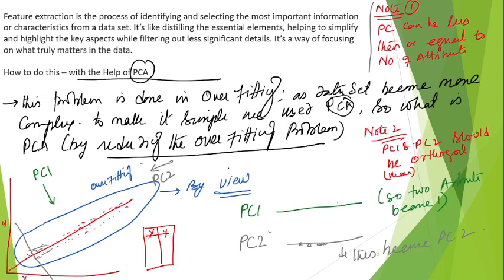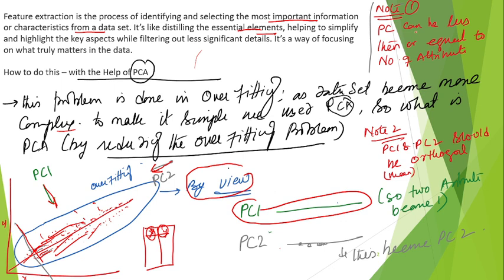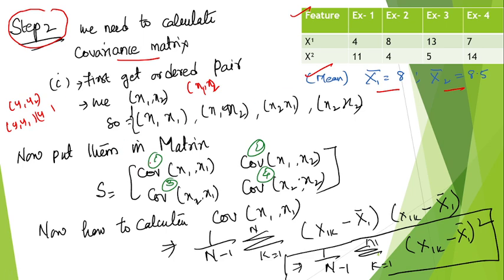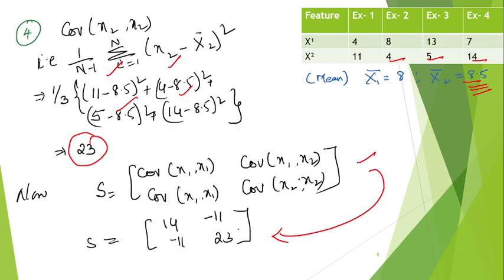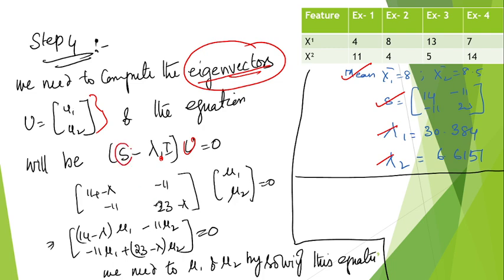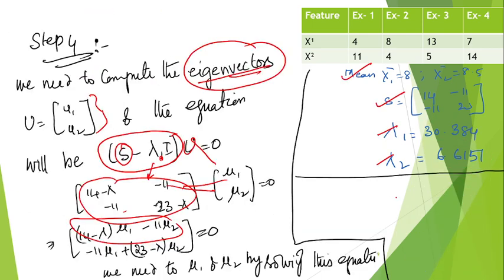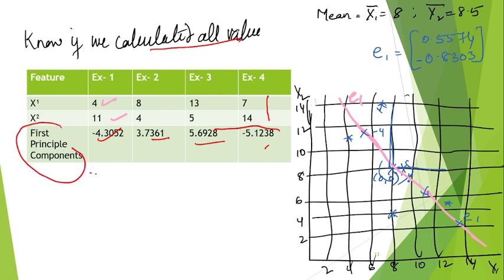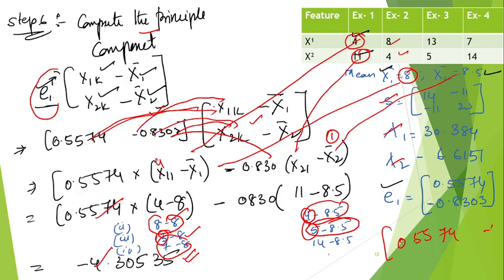4. Feature Extraction –Example Principle Component Analysis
Principle Component Analysis (PCA)